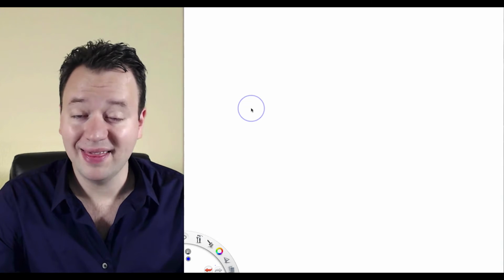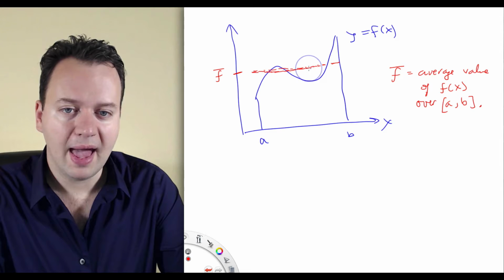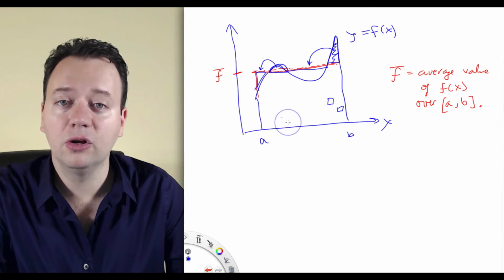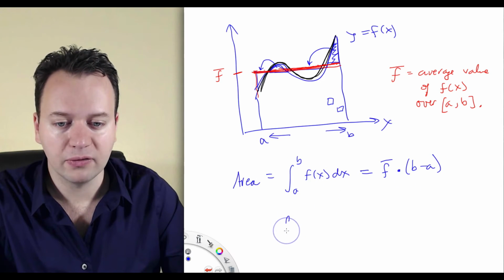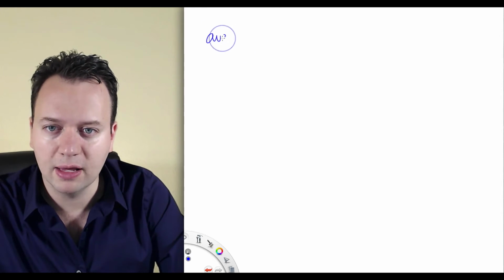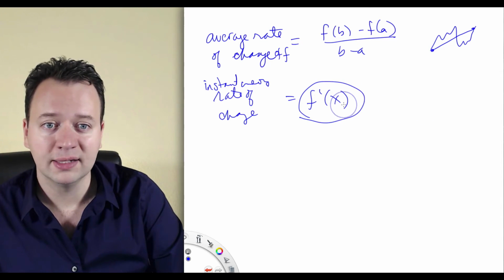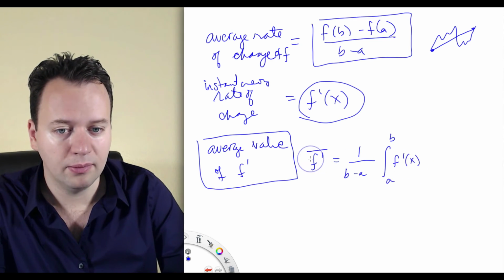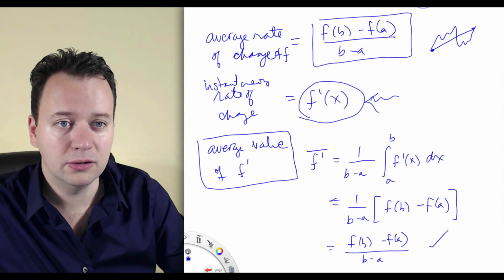6.4.3 The Fundamental Theorem of Calculus